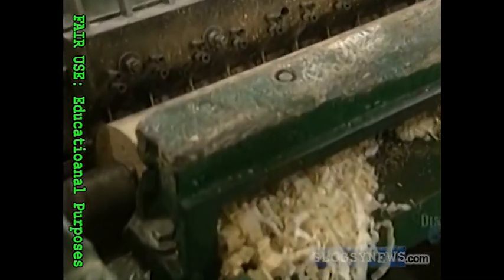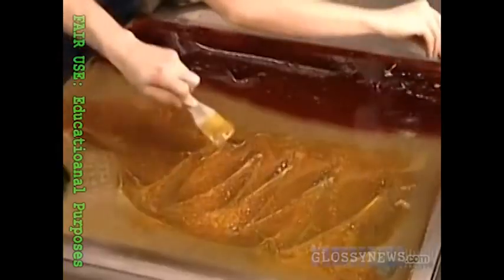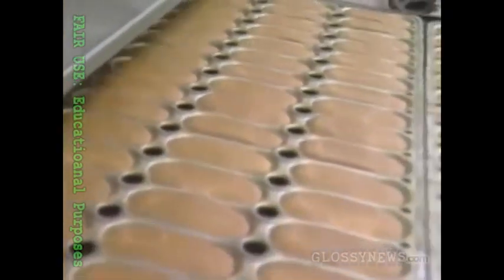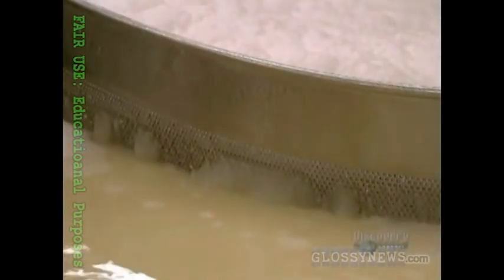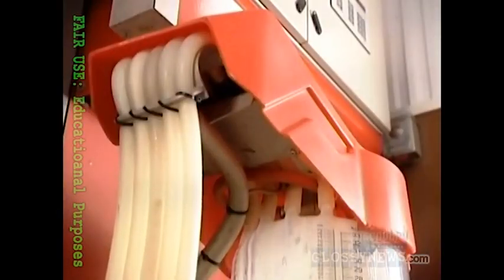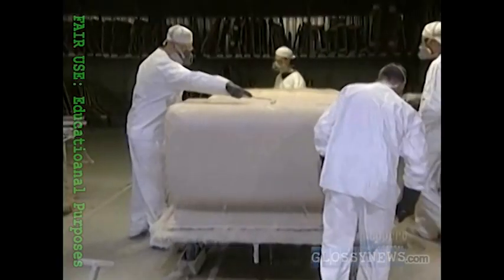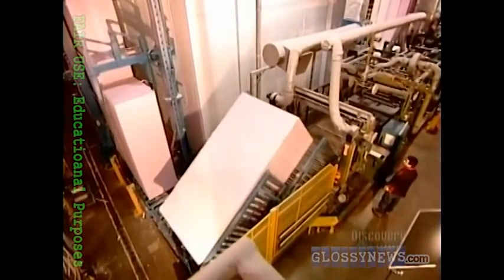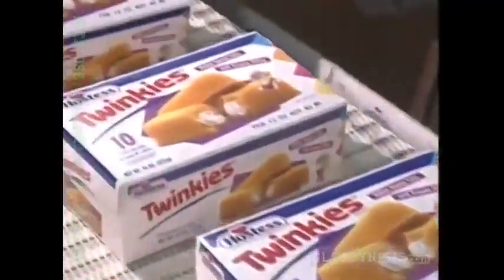GN: How Twinkies are REALLY made (shocking!)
We went inside a working Twinkie factory to uncover the truth about how these tasty snacks are made and what REALLY goes inside of them. What we found was equal parts mouth-watering and disturbing. This unauthorized, behind the scenes video uncovers the deliciously terrible truth.

This is our second "inside the factory" expose, and we're fiercely proud of it and stand behind it 100% as much as our first one.

Intro jingle by Bryan Vyborny. I don't make the laws, I just stand up to you big guys when I'm legally entitled to do so.